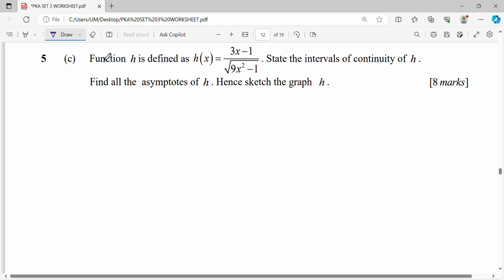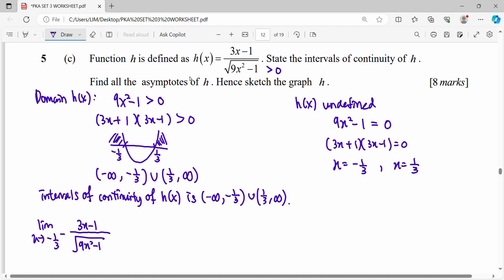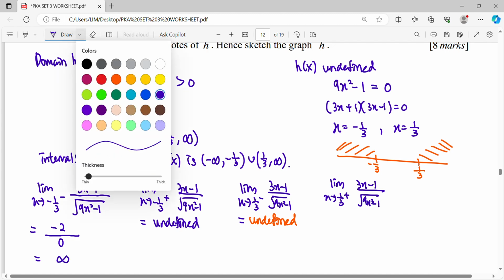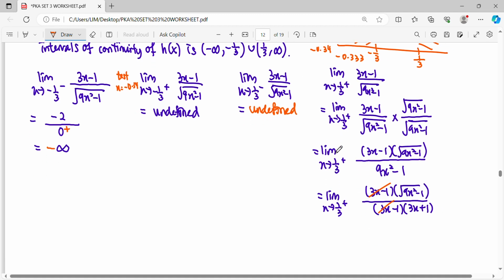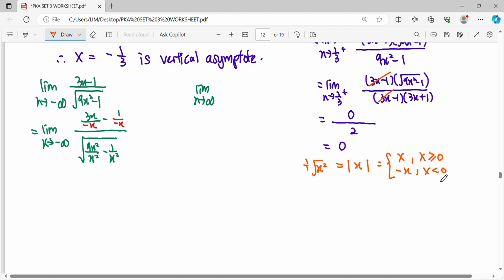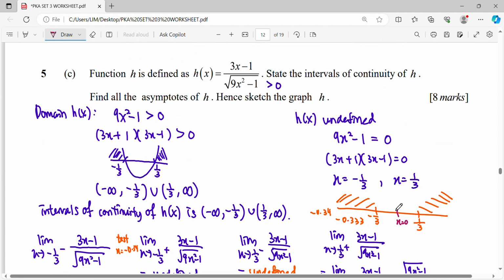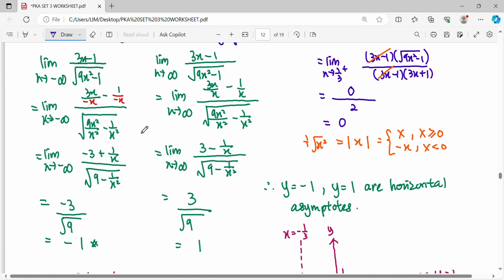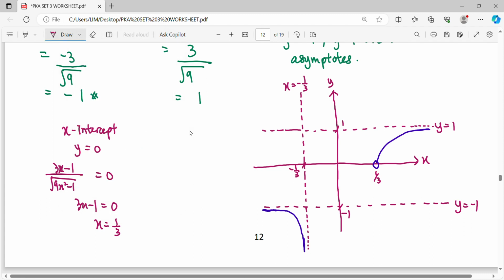2324 PKA3 QB5c